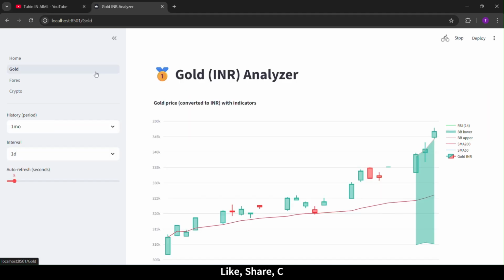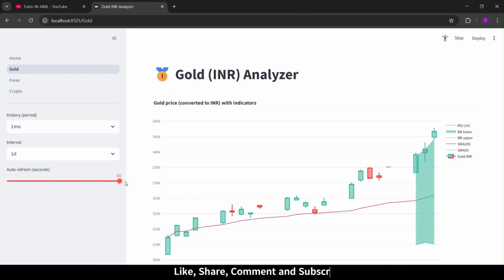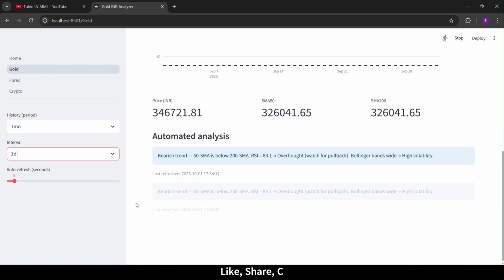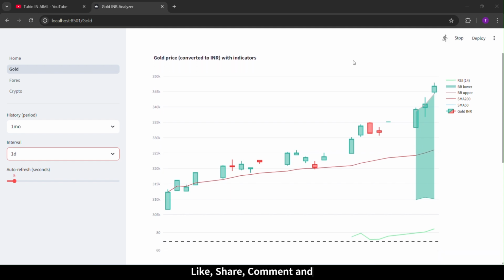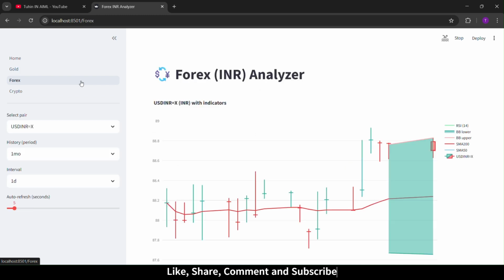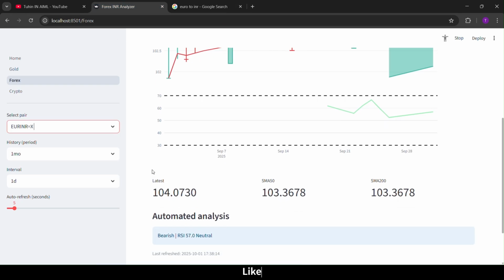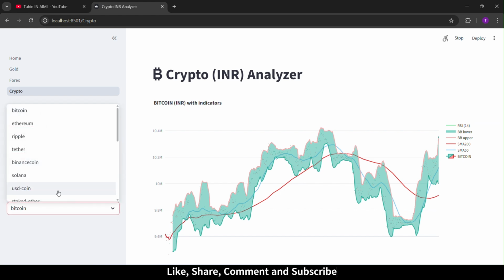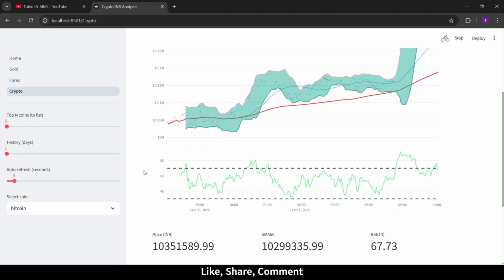New/Build AI indicator for Crypto, Forex & Gold Market| Op app in the market for free| Tuhin in AIML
🧠 Welcome to Tuhin in AIML

In this video, I showcase Finance Analyzer (INR) — a Python + Streamlit app that unifies Gold, Forex, and Crypto analysis into one real-time interactive dashboard.

What you’ll learn in this tutorial:
✅ How to fetch live financial data using yfinance & pycoingecko
✅ How to visualize markets with Plotly charts
✅ How to build a multi-page Streamlit app for Gold, Forex & Crypto
✅ How to use Python for financial market analysis

Perfect for:

Developers building fintech dashboards

Traders & investors tracking INR markets

Students learning Python & data visualization

Building cool stuff with AI, ML, LLMs, Python, Automation, AWS, and everything in between.

On this channel, you’ll find:
🚀 Real-world tech projects using LLMs (Gemini, GPT, etc.)
⚙️ Tutorials on Python, Streamlit, Flask, and automation
🎙️ AI apps with voice input, web APIs, and prompt engineering
🎯 Hands-on projects that make your dev portfolio stand out

📢 SHARE with your tech buddy

How to build a finance dashboard in Python?
Real-time crypto & forex dashboard tutorial 2025
Streamlit app for gold price analysis (INR)
Python project: finance data visualization
Best Streamlit projects for finance students
How to fetch live forex & crypto data in Python?
Building financial market dashboards with Plotly
How to create a gold price tracker using Python?
Real-time forex dashboard in Python INR
Crypto price prediction dashboard with Python
Python Streamlit project for beginners finance
How to integrate yfinance with Streamlit app?
Real-time crypto dashboard using pycoingecko
INR gold price analysis with Python Plotly
How to make a forex chart app with Python?
Multi-page Streamlit app tutorial Python
Finance analyzer Python Streamlit open source
How to compare gold and crypto in real-time Python?
Python project: currency exchange rate dashboard
Top Streamlit projects for finance 2025
INR forex comparison app with Python
Real-time bitcoin dashboard in Streamlit
How to visualize gold vs USD in Python?
INR cryptocurrency tracker Python tutorial
How to fetch live gold price data Python?
Streamlit dashboard for financial analysis
Python app to monitor forex currency pairs
Real-time Ethereum price dashboard Python
INR vs USD forex analysis with Python Streamlit
Finance projects with Python for beginners
How to create a financial app in Streamlit?
Python code for real-time stock and forex data
INR currency exchange Streamlit dashboard
Best Python projects for finance students 2025
How to compare crypto and forex in one dashboard?
Live gold chart Python project tutorial
INR forex dashboard Streamlit project
Cryptocurrency dashboard with Plotly charts Python
How to fetch live INR forex rates with Python?
AI + Python for finance analysis projects
Crypto vs Gold analysis dashboard in Python
Streamlit finance analyzer project explained
INR currency tracker Python + Streamlit tutorial
How to visualize bitcoin and forex with Python?
Real-time gold analysis dashboard in Streamlit
INR forex comparison dashboard tutorial Python
Python projects for traders and investors 2025
How to make a finance dashboard like TradingView?
Building interactive charts with Plotly & Python
INR finance analyzer open-source Python tutorial